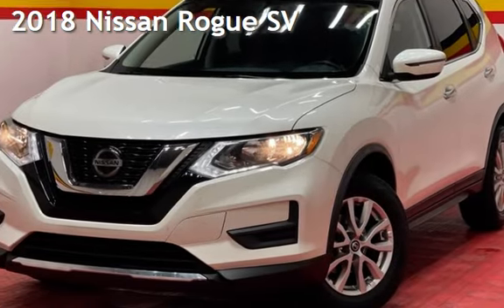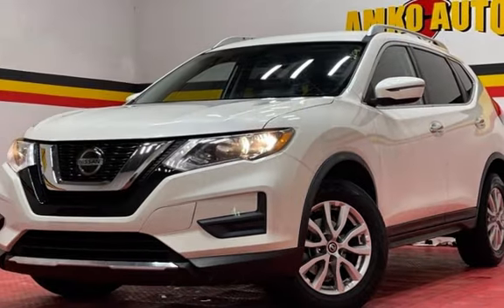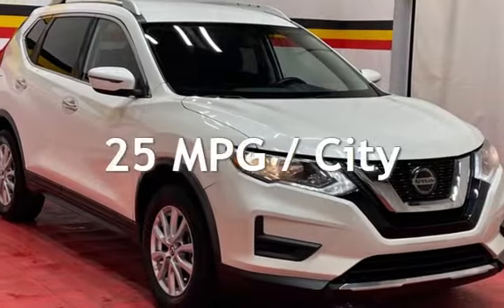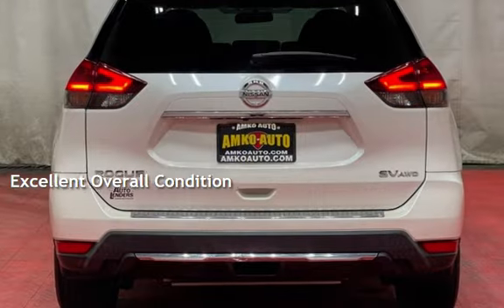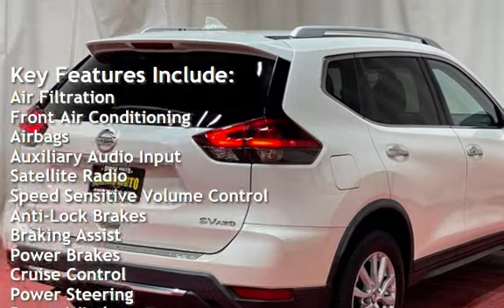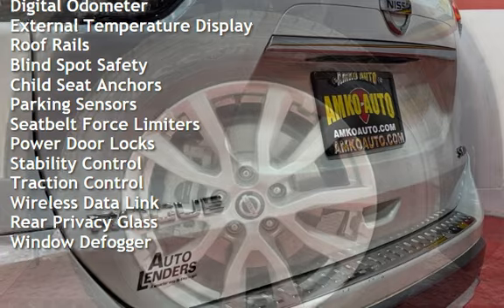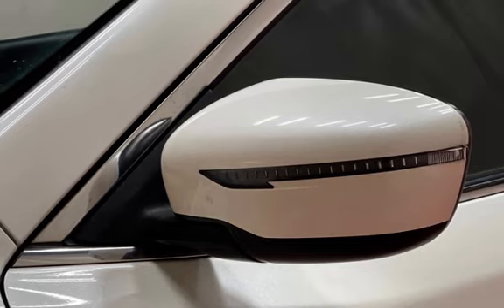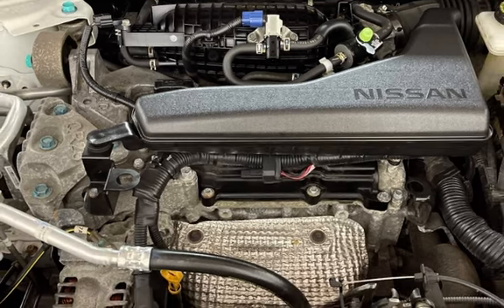2018 Nissan Rogue SV for sale in Temple Hills, MD